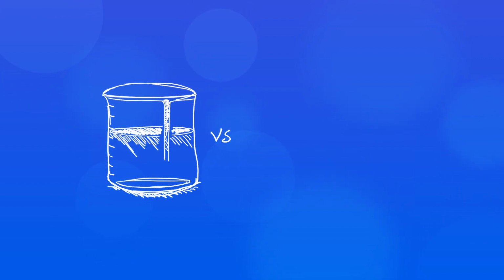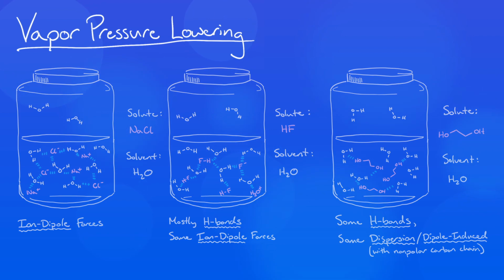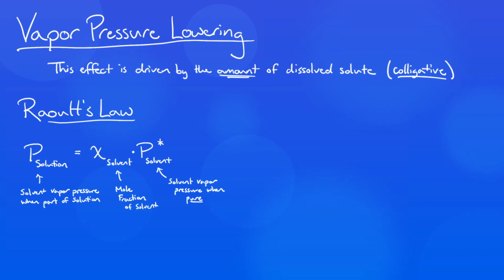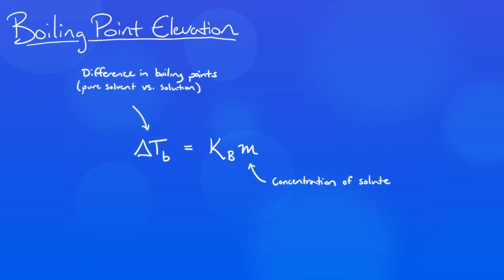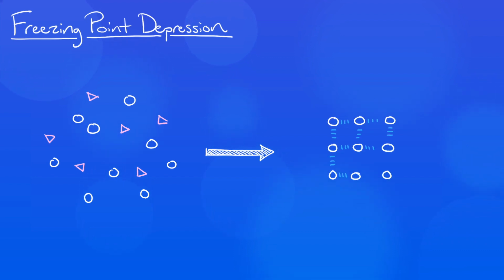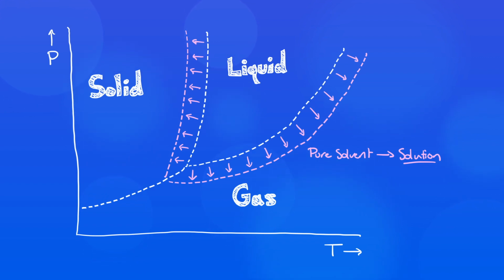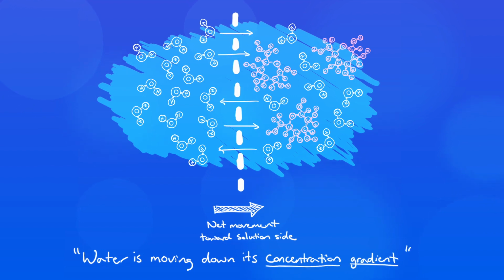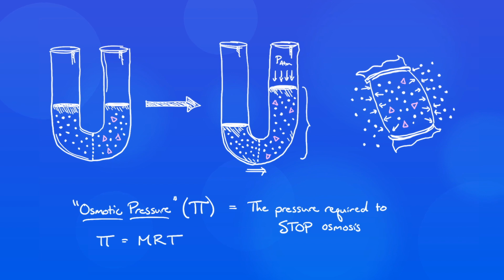Gen Chem – Colligative Properties